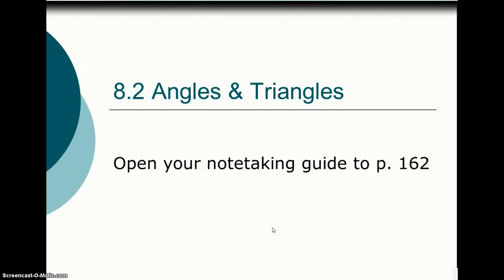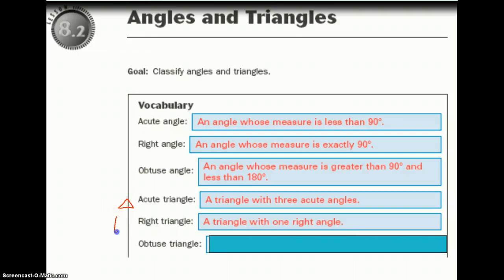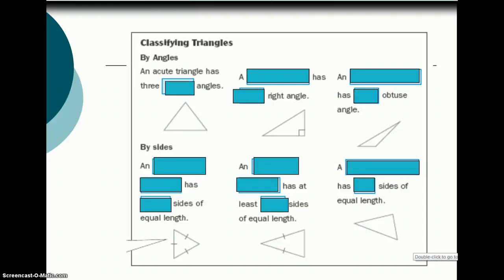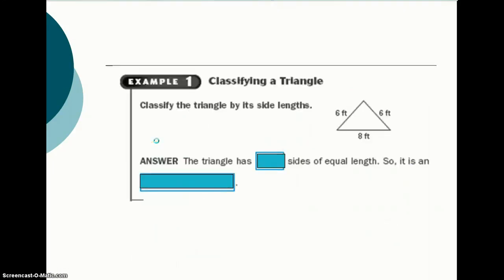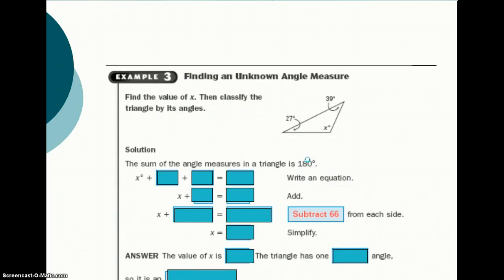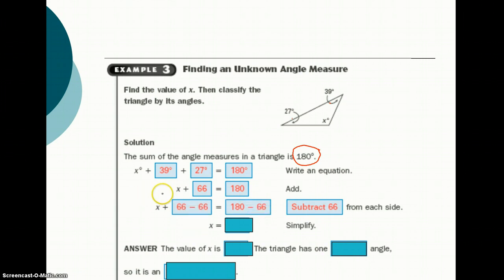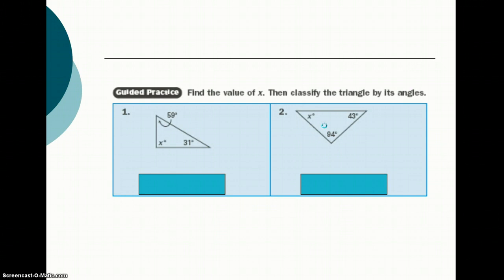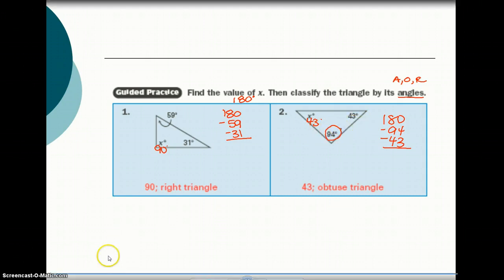Lesson 8.2: PA